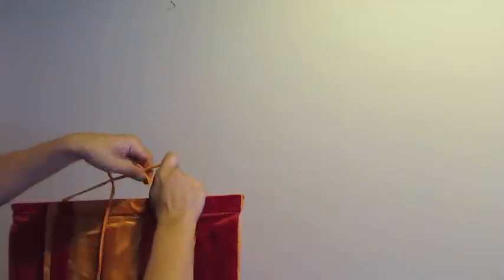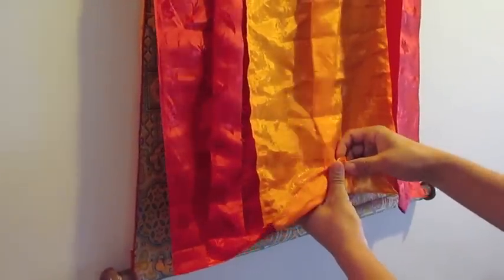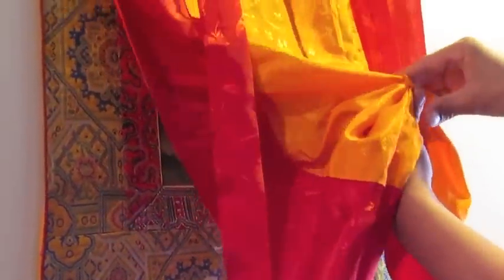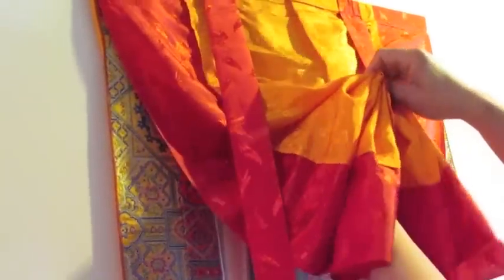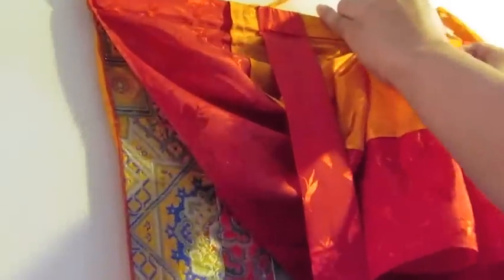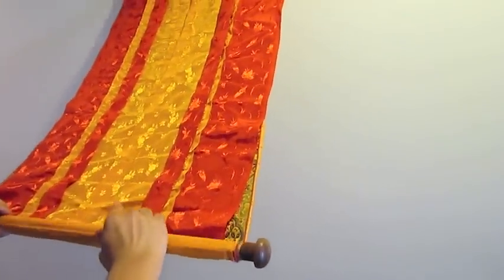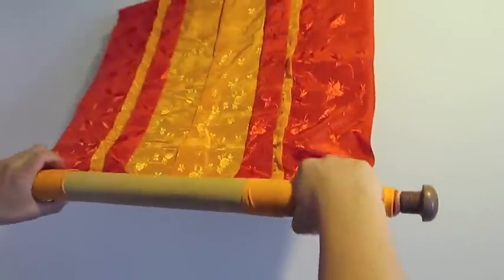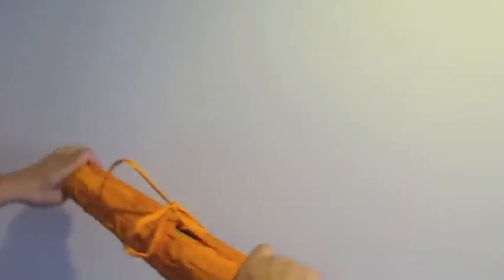How to hang, display and roll a thangka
Thangka master Tashi Dhargyal demonstrates how to properly hang, display and roll a thangka.